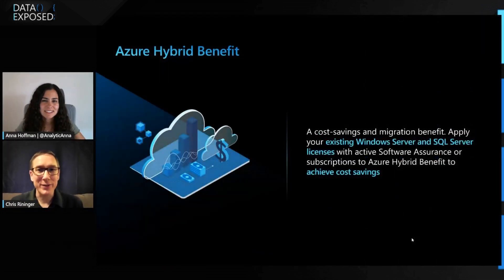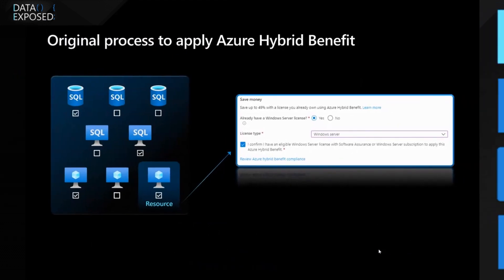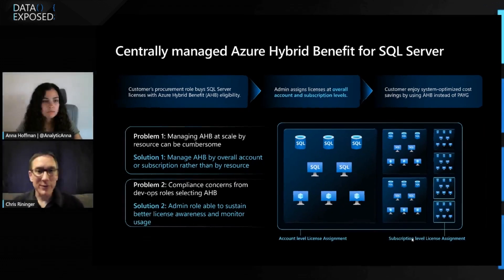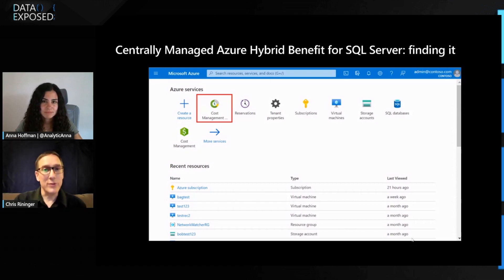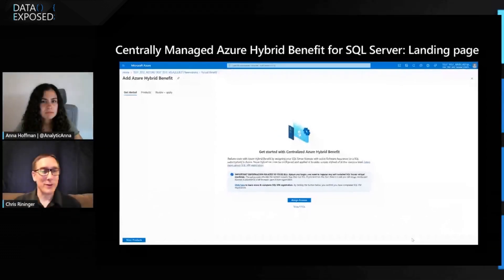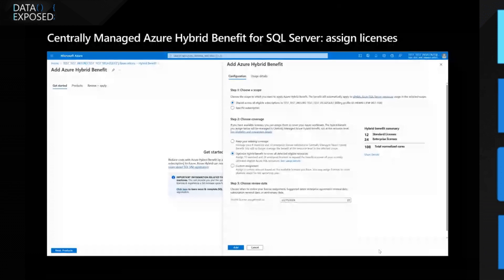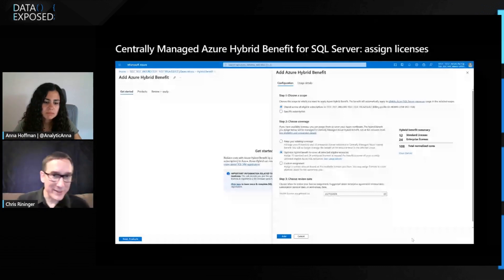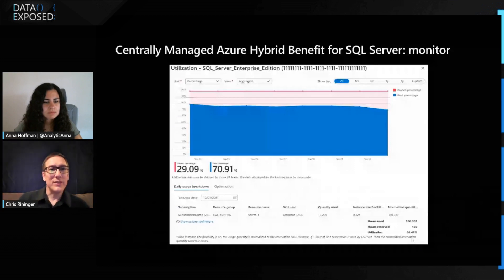The Latest from Azure Hybrid Benefit | Data Exposed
Azure Hybrid Benefit is a licensing offer that helps you migrate and save to Azure. You can apply this benefit if you are paying for either Windows Server or SQL Server core licenses with Software Assurance or a subscription to these products. You can also apply this benefit if you have an active Linux subscription, including Red Hat Enterprise Linux or SUSE Linux Enterprise Server running in Azure. By using Azure Hybrid Benefit, you can achieve cost savings and modernize and maintain a flexible hybrid environment, all while optimizing business application.

00:17 Introductions
00:35 What is Azure Hybrid Benefit?
01:30 The new Centralized Hybrid Benefit
03:35 Demonstration of navigation and use of the interface
08:50 Other tips and getting started
09:53 Closing